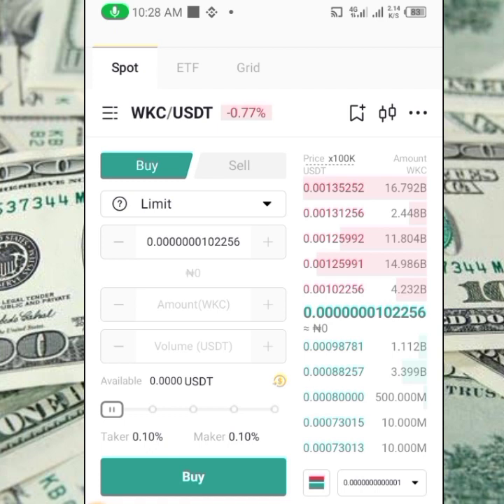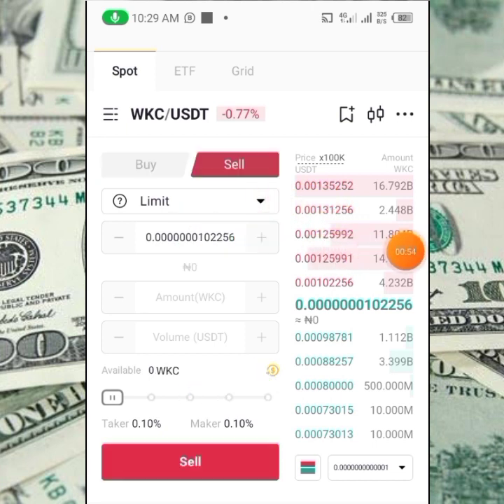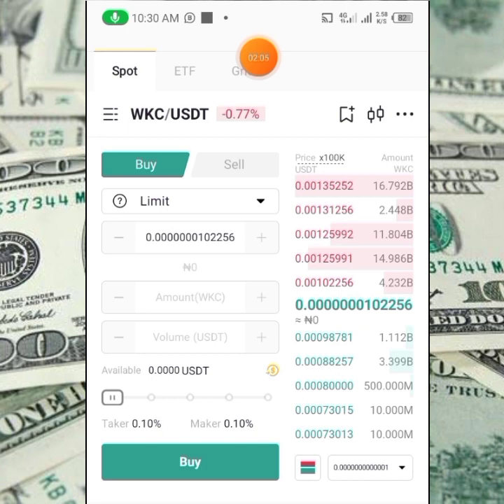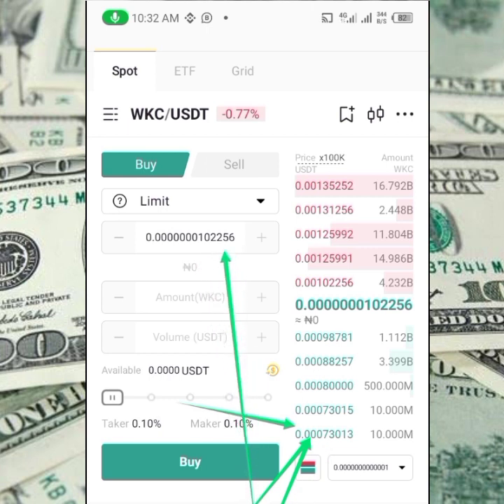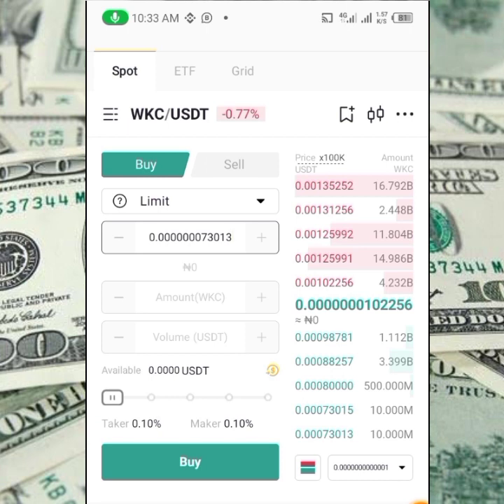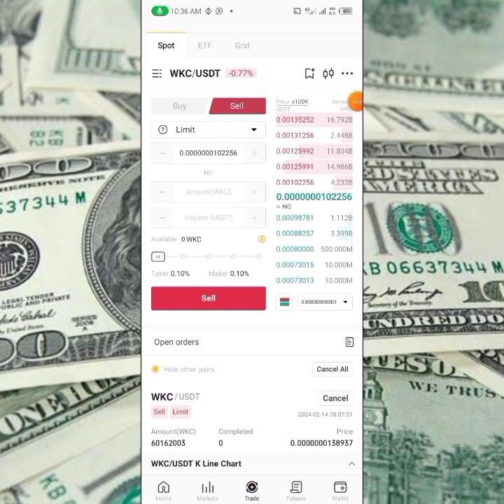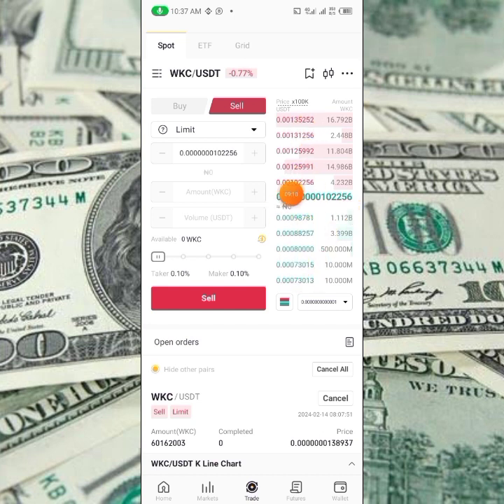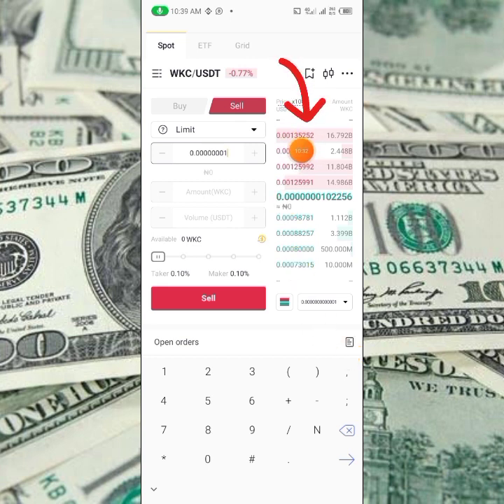HOW TO BUY AND SELL CRYPTO USING THE SPOT TRADING MARKET | BEGINNERS GUIDE MAKE 200K - 500K WEEKLY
Make 200k - 500k using only Lbank with this lastest cardless arbitrage strategy.

Most links here are affiliated program links which enables me earns some commissions by a click of it... Meanwhile, if you gain any value from our contents please always do to smash the like👍 button, subscribe and most importantly, turn ON your notification bell.